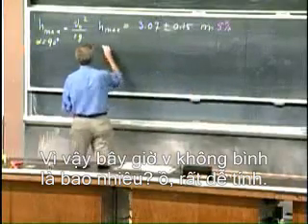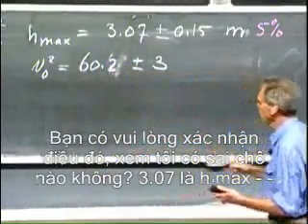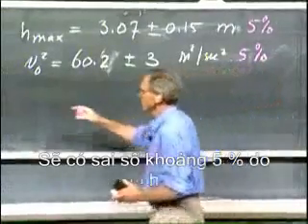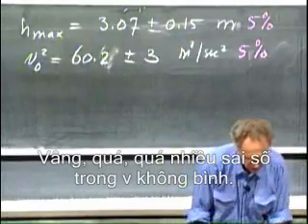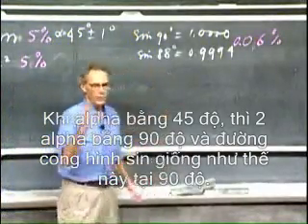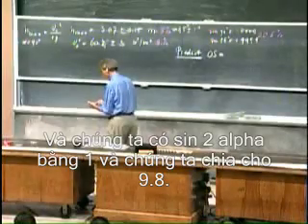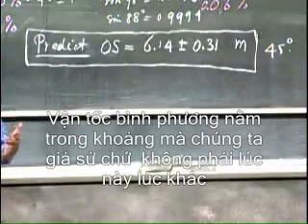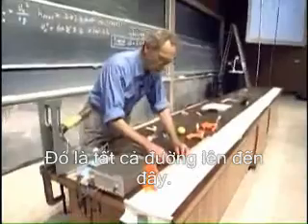Chương IV_3: Động học ba chiều - hệ quy chiếu rơi tự do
Chương IV, phần 3, môn vật lí cổ điển của giáo sư Walter Lewin (MIT). dịch và lồng tiếng.